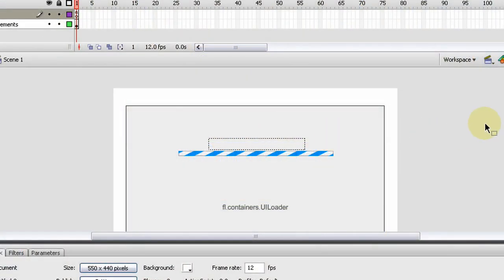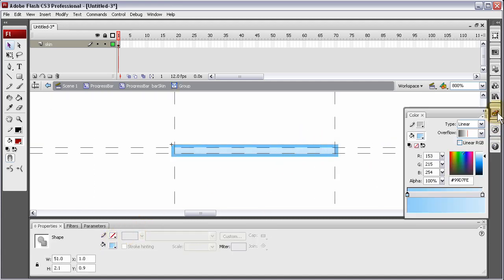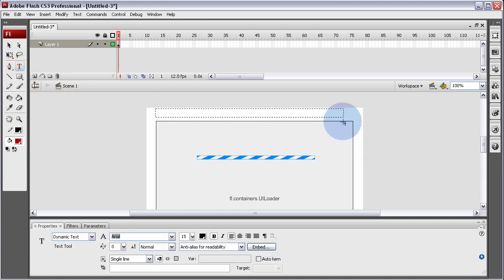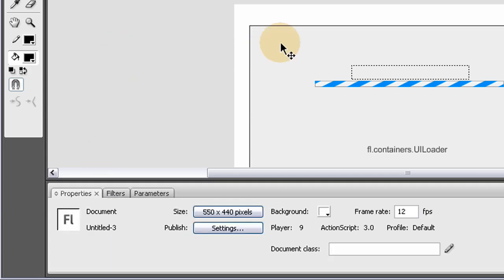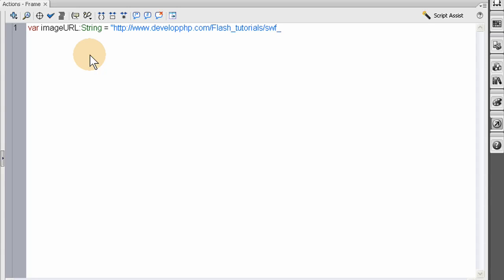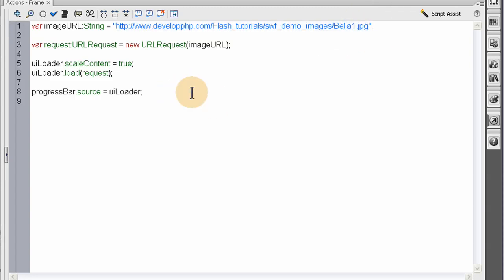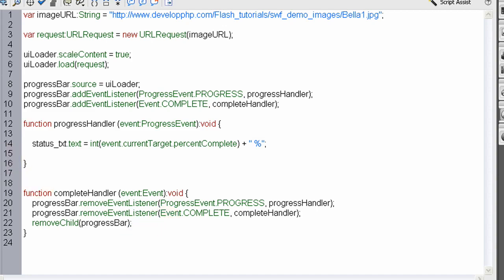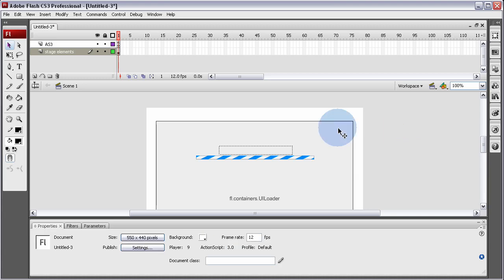Flash AS3 Progress Bar Component Tutorial: Load Bar Percent